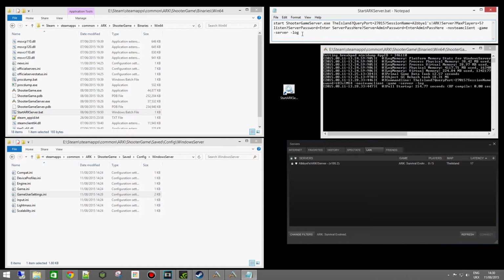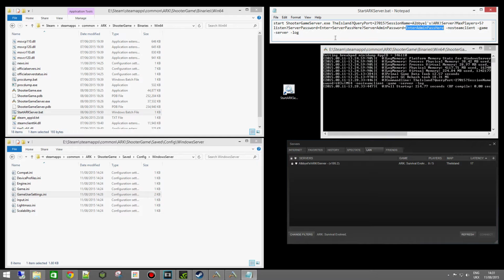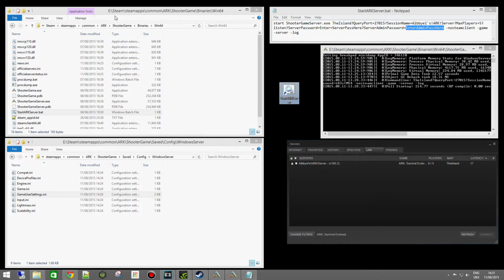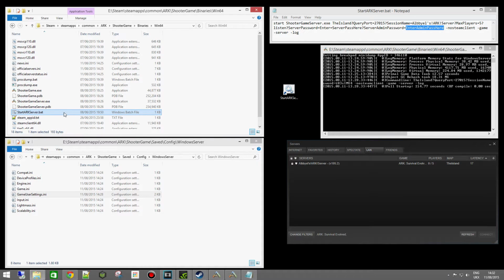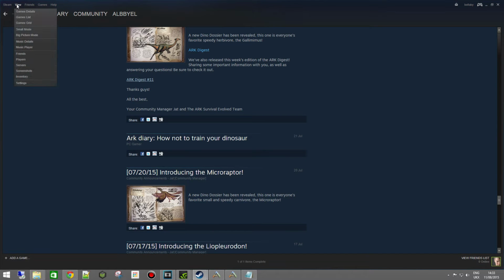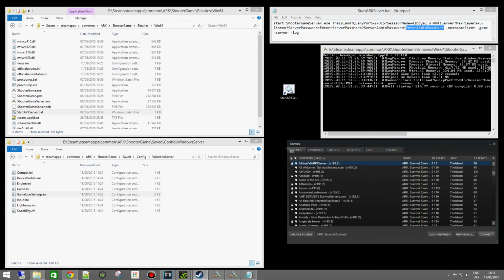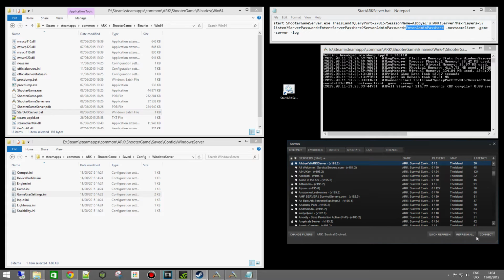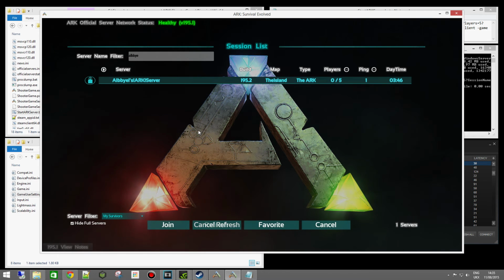Albbyel shows | ARK Server Setup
A small tutorial an how to set up your very own unofficial ARK: Survival Evolved server.

Don't forget to Port Forward and allow ports 27015 and 7777.

Script mentioned in the video:
start ShooterGameServer.exe TheIsland?QueryPort=27015?SessionName=Albbyel?MaxPlayers=5?listen?ServerPassword=YOURSERVERPASSWORD?ServerAdminPassword=YOURADMINPASSWORD -nosteamclient -game -server -log

The Admin Password is for entering in the console in-game. press tab then type "Enablecheats Your Password"

The path shown for the Server setting is:  C:\Program Files x86)\Steam\steamapps\common\ARK\ShooterGame\Saved\Config\WindowsServer\GameUserSettings.ini

The "C:\" is the default install location for steam. This may be different on your PC.

or in the Google search bar type "What is my IP".

This set up is subject to change due to future updates of the game.